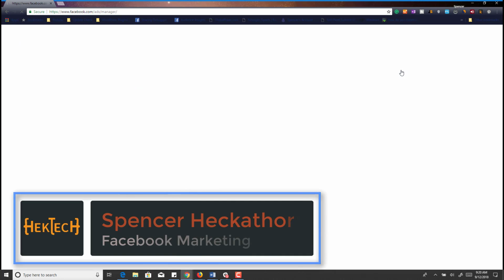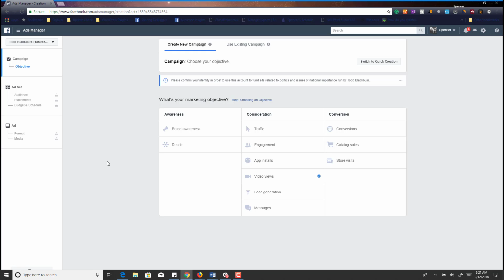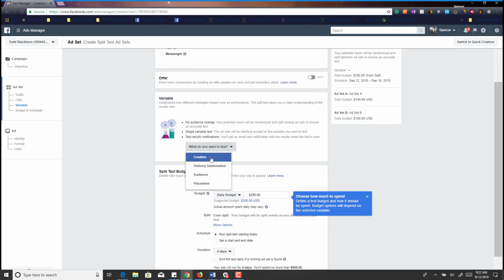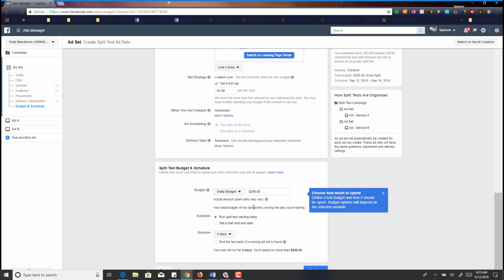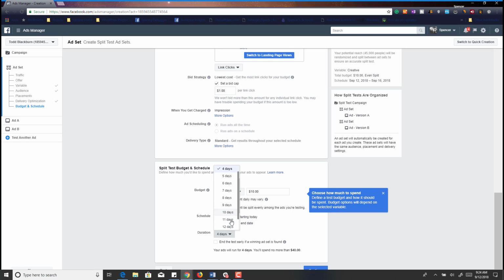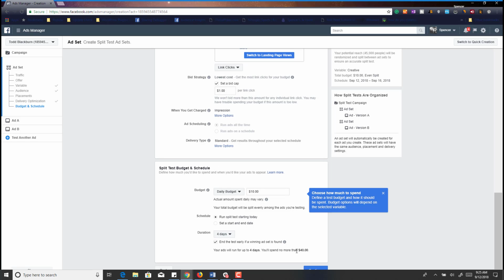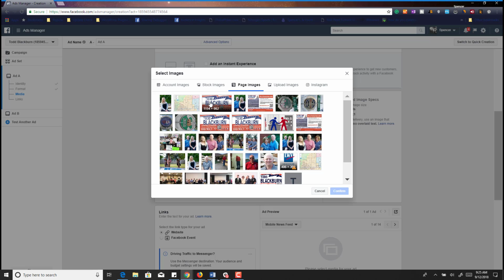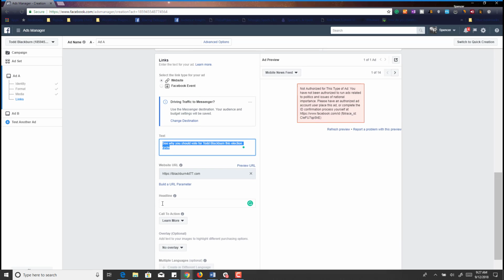Facebook Ads Split Testing to get Low Costs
Tutorial on creating a split ad in Facebook and how it will help you keep your advertising costs low.

Hektechnologies is all about empowering customers that wish to handle their businesses digital existence on their own. However, if you don't have the time you can let us do it for you, or I would be happy to point you in the right direction getting you in touch with some of the great people I have worked with over the years.